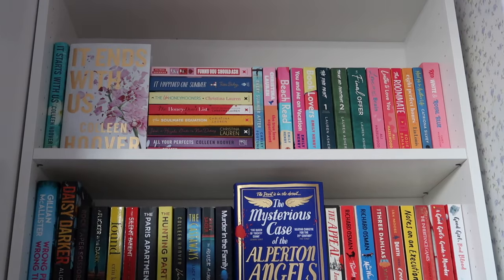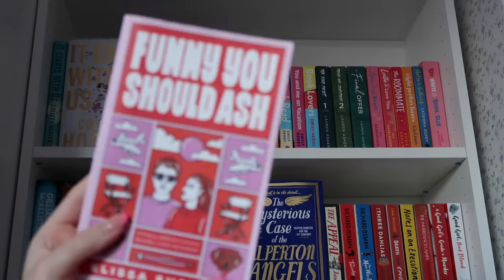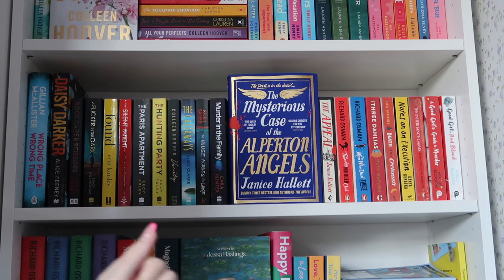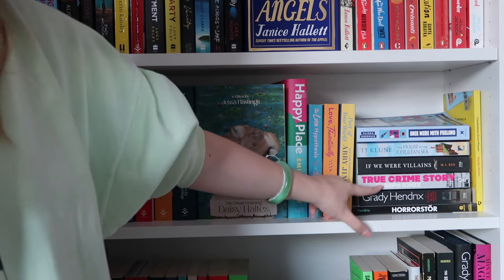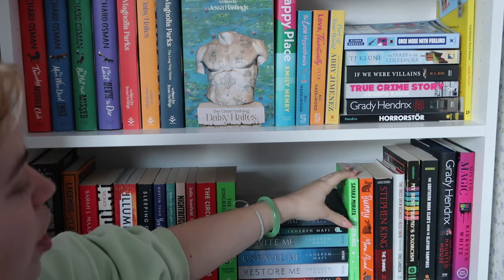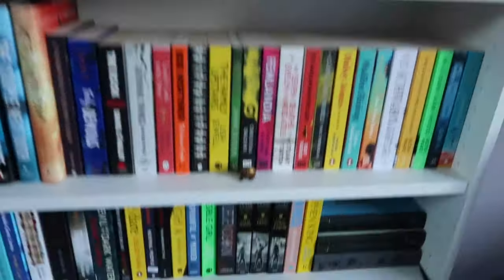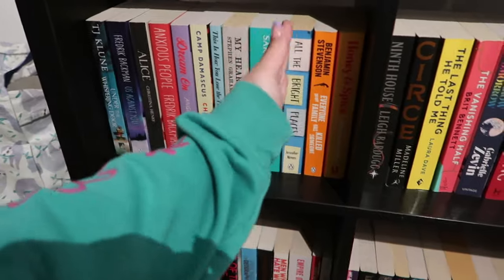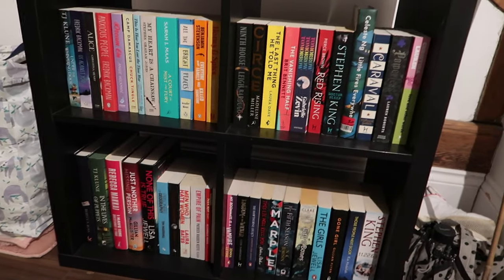*in depth* BOOKSHELF TOUR 2023 | sharing my entire bookshelf and unread tbr!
Hey guys! Today we have a super fun video and it's the first time i've ever done this - i'm giving you guys an in depth bookshelf tour!! In this video I go through every book on my bookshelves and show you how i've organised/displayed everything, as well as going through my unread tbr shelf (which has just as many books lol) and sharing all of that too!!

I hope you guys enjoyed seeing my in depth bookshelf tour for 2023!

p.s i got the it ends with us special edition in waterstones not the works, oops didn't catch it in editing

some items linked are affiliate links, i will receive a very small commission if you buy the product through this link without any extra cost to you. i was not paid to mention or link any products and all opinions are my own x